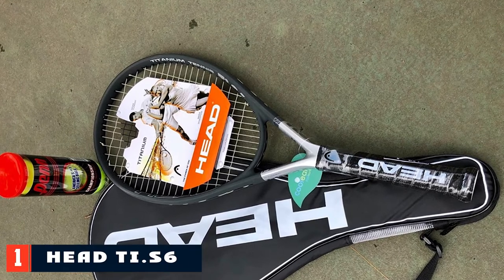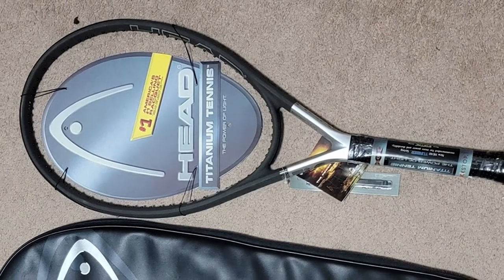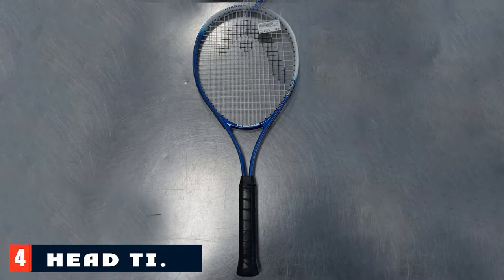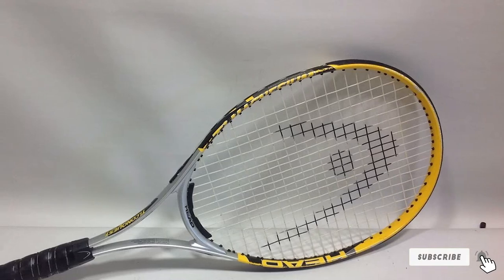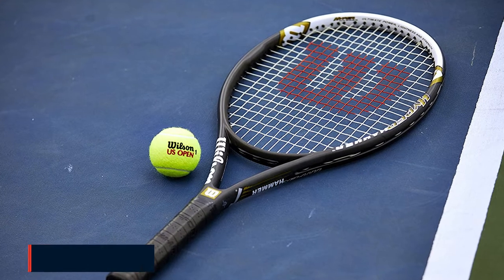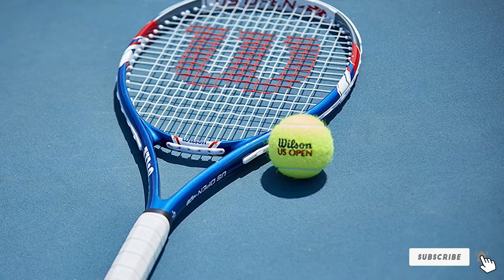Top 10 Budget Tennis Racket in 2024 (Buyers Guide)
Links to the Best Tennis Rackets we listed in today's Tennis Rackets review video:

1 . HEAD Ti.S6 Tennis Racquet

2 . HEAD Microgel Radical Midplus Tennis Racket

3 . HEAD Speed Kids Tennis Racquet

4 . HEAD Ti. Conquest Tennis Racket

5 . WILSON Adult Recreational Tennis Rackets

6 . HEAD Instinct Junior Girls' Tennis Racquet

7 . Babolat Pure Drive Junior 26 Cheap Tennis Rackets

8 . Dunlop Nitro Junior Tennis Racquets

9 . Head Radical 21 Junior Tennis Racquet

10 . HEAD Geo Speed Adult Tennis Racket
What are the Best Tennis Rackets in 2023?

In today's video we reviewed the Top 10 Best Tennis Rackets on The Market in 2023. We made this list based on our personal opinion and we ranked them in no particular order, after doing our research based on their prices, quality, durability, brand reputation and many more.

After watching this video you will know which are the best budget, top selling and top rated Tennis Rackets on the market today.

If you choose from this list you can be sure that you buy one of the best Tennis Rackets available today.